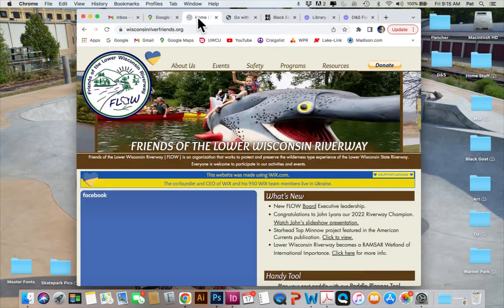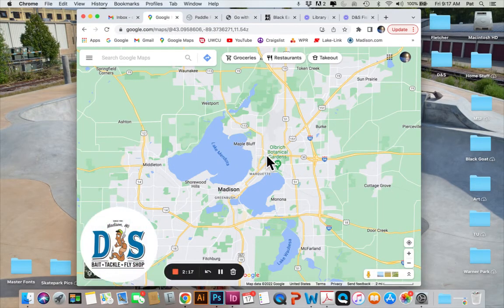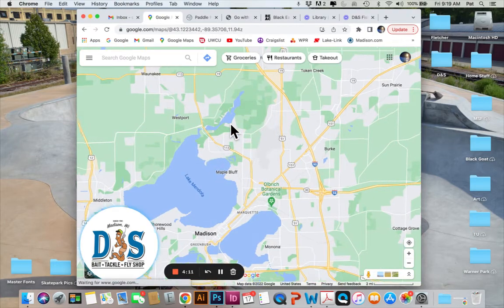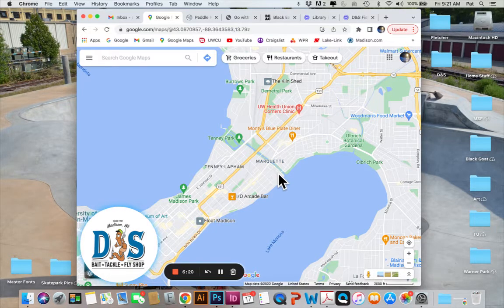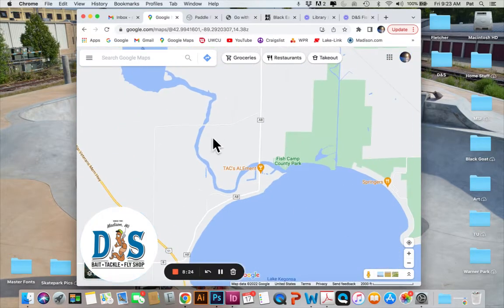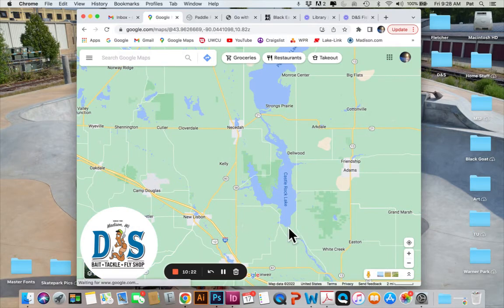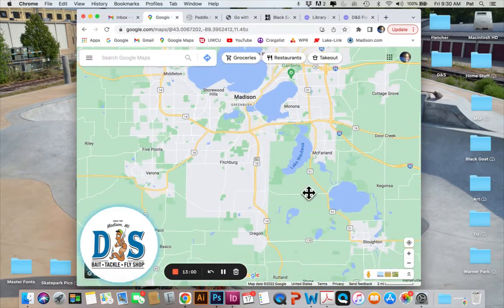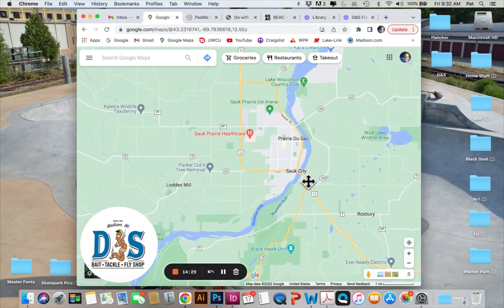Madison Area Fishing Report: June 17, 2022